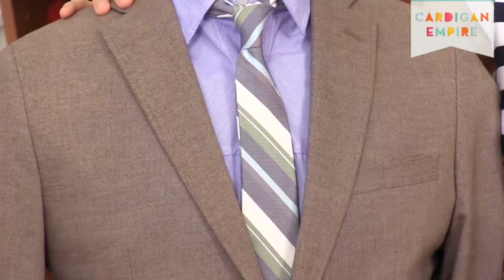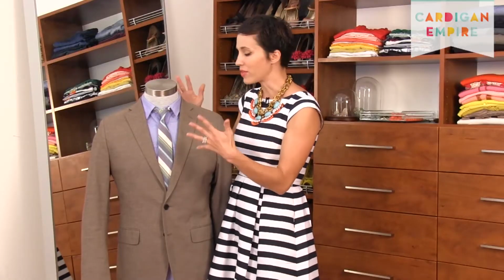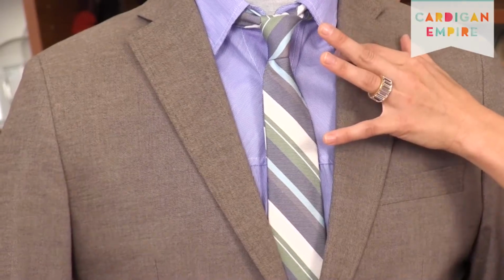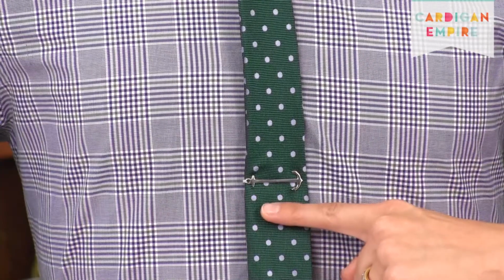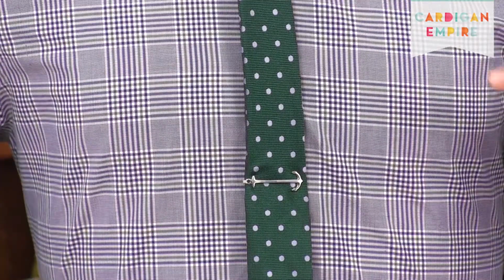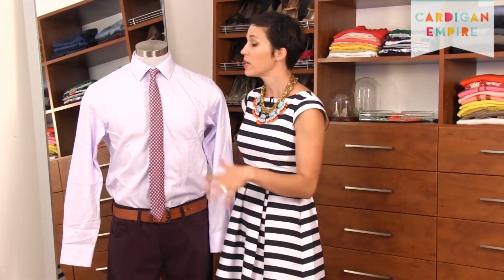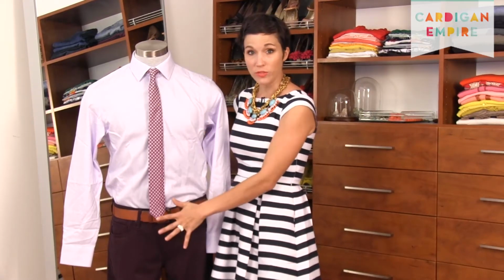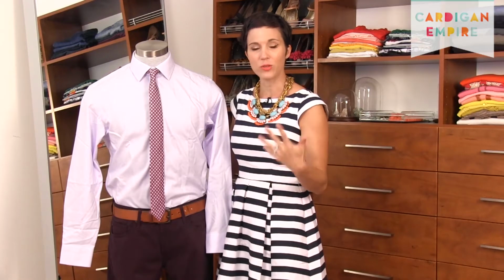How to Pair a Tie with an Outfit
As part of the Men's Professional Series, Reachel shows you how to pair a tie perfectly with any outfit.